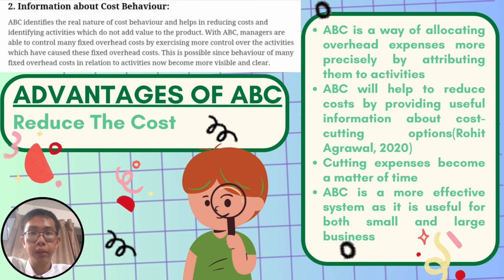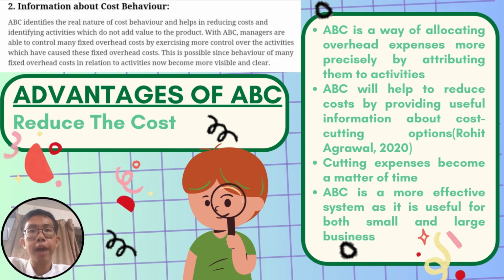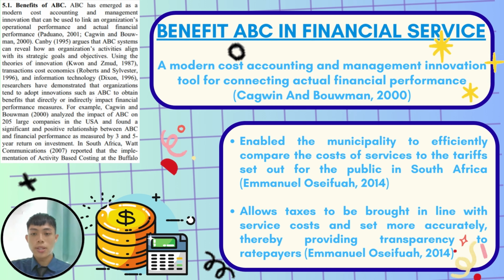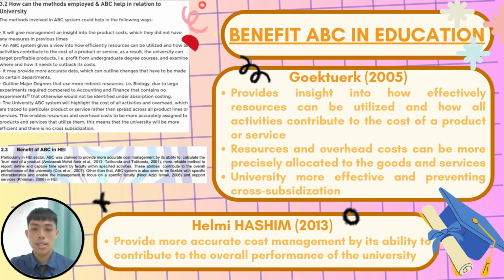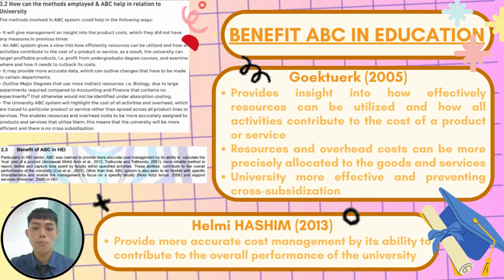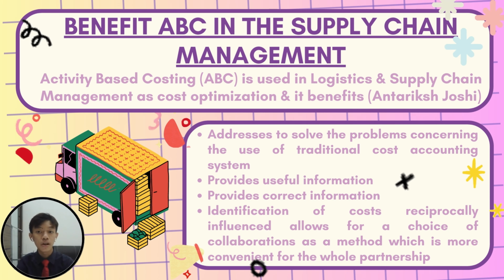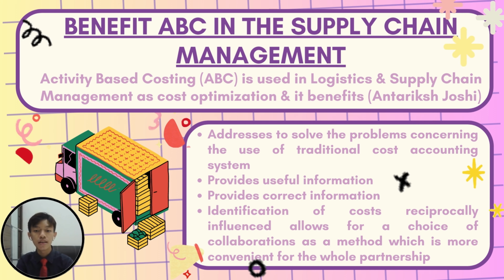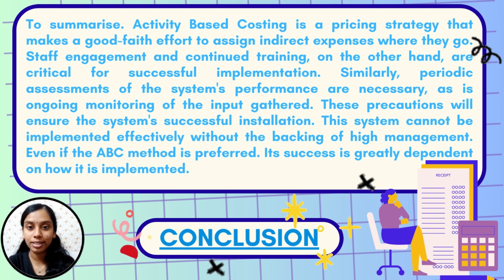BKAM2013 MANAGEMENT ACCOUNTING 1(L) GROUP 4 - BENEFIT AND ADVANTAGES OF ACTIVITY-BASED COSTING (ABC)